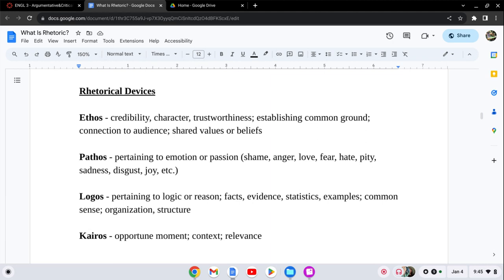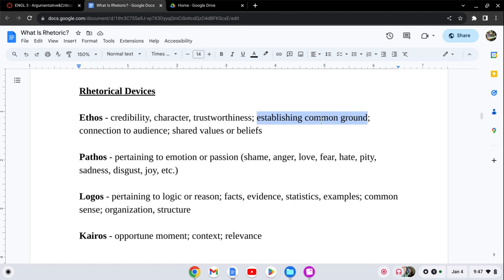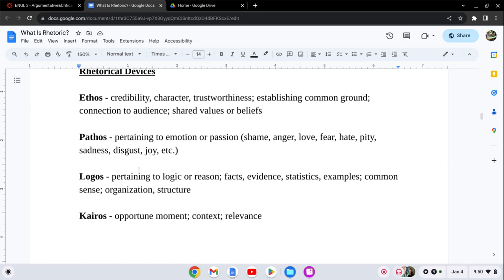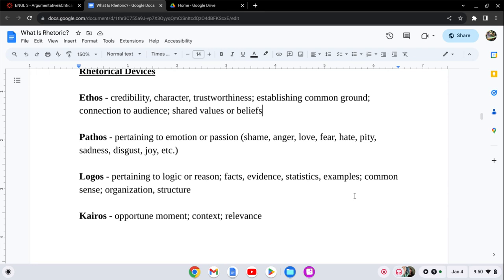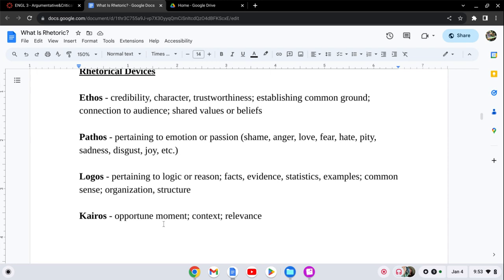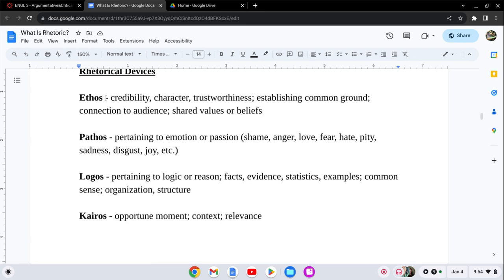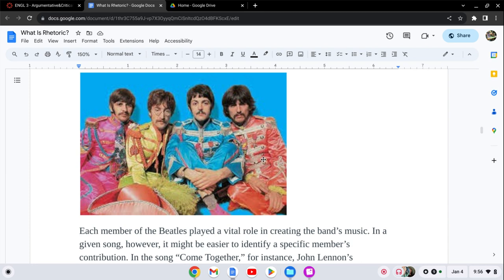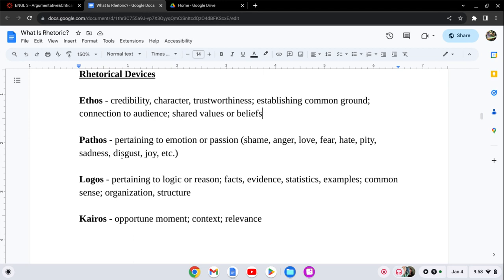The Rhetorical Devices (Ethos, Pathos, Logos, & Kairos)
In this video, Prof. Leis explains ethos, pathos, logos, & kairos.